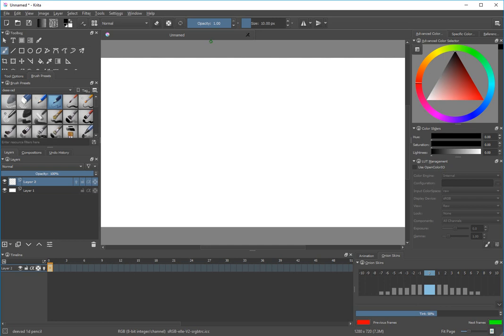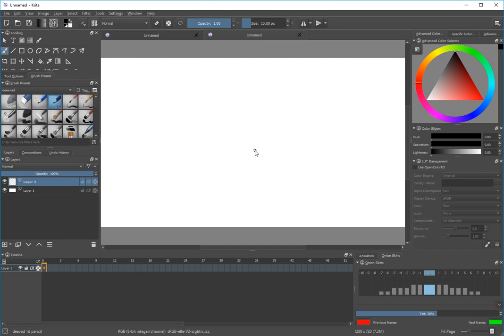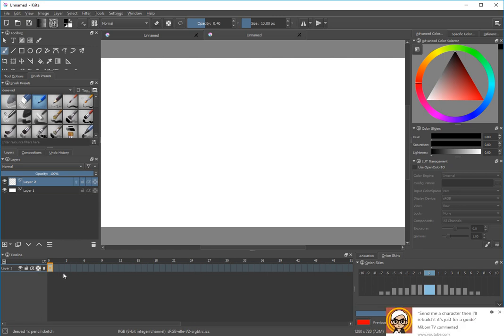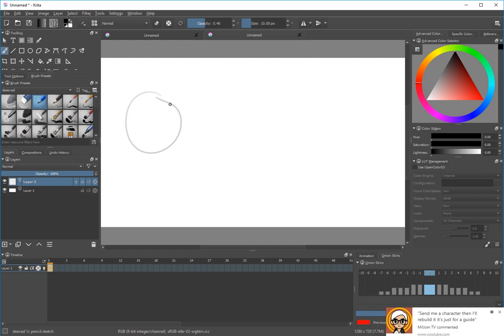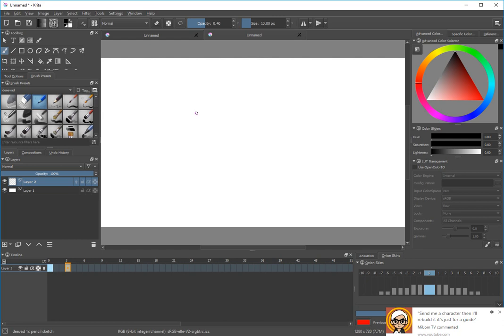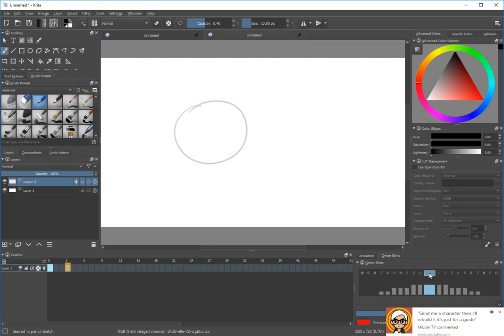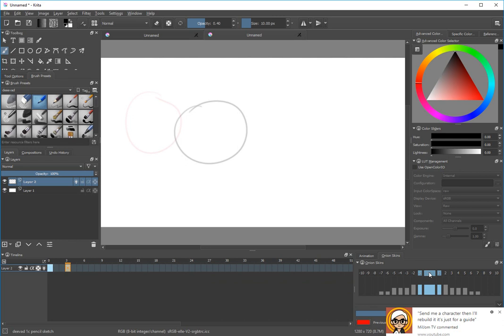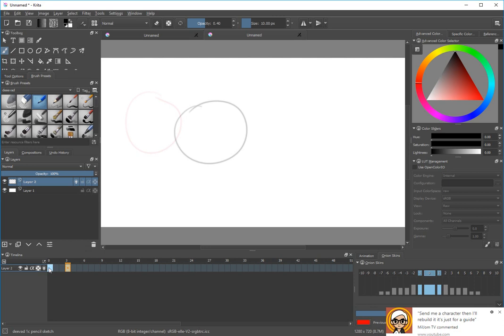Animation - Onion Skins In Krita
Note! The menus have changed in Krita 4. Instead of New Frame, select Create Blank Frame.
Hopefully this will help people trying to figure out onion skins.